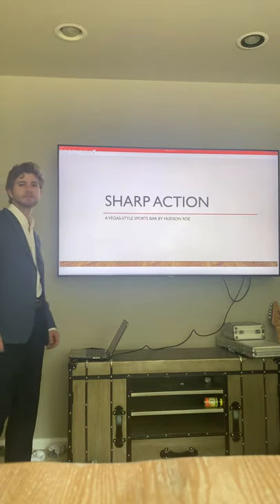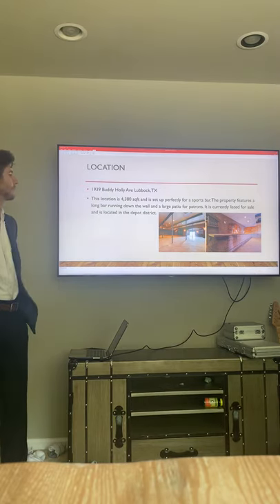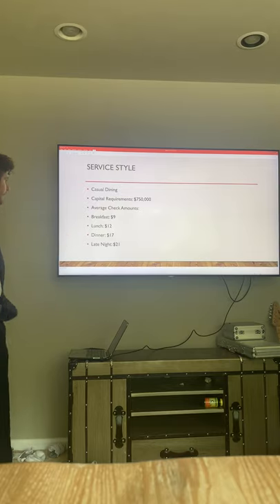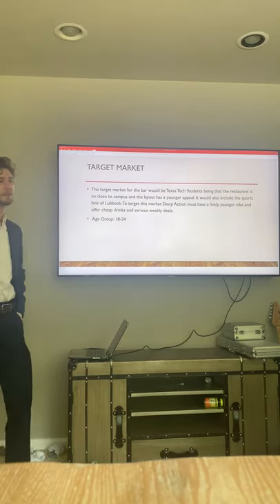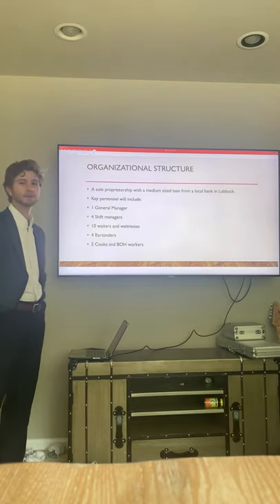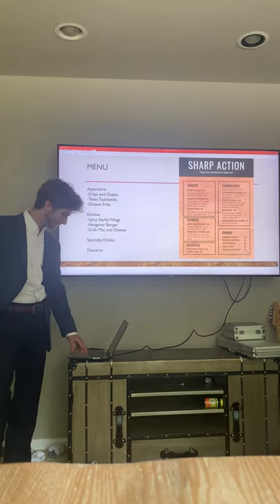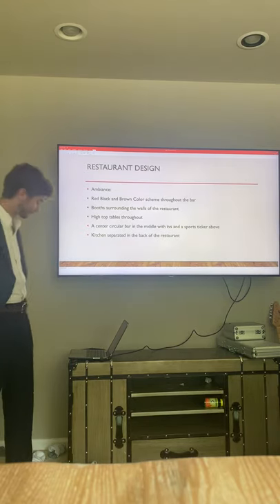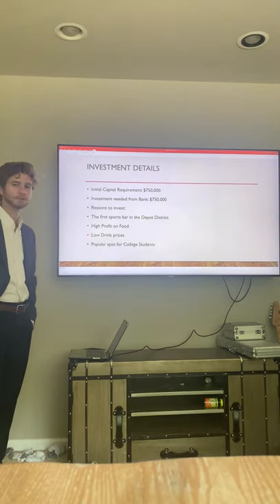Concept Project Presentation